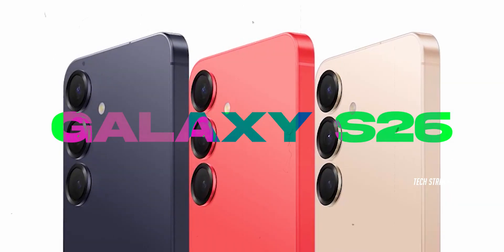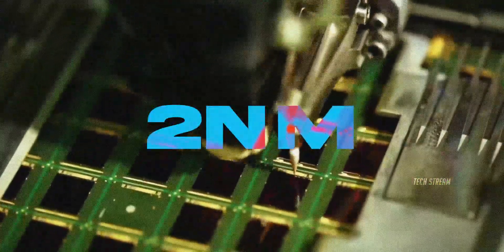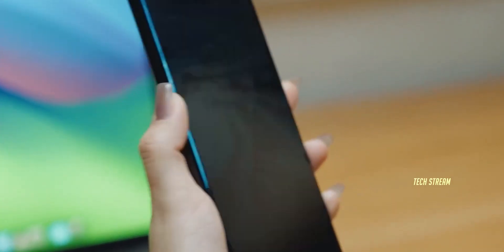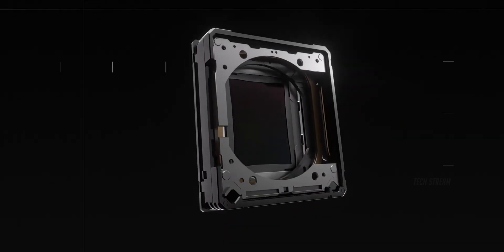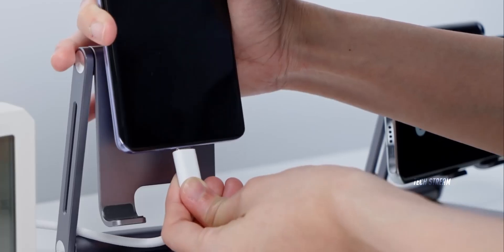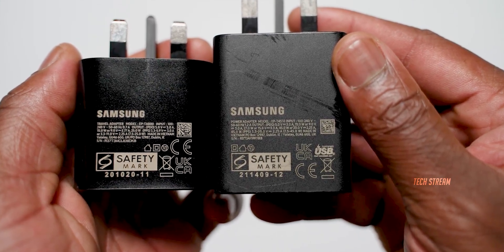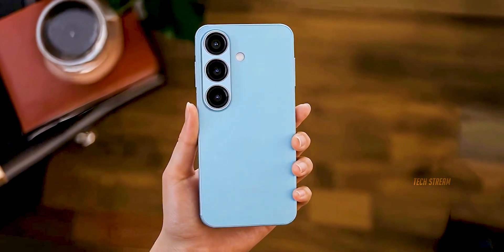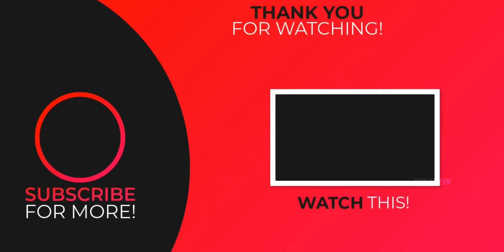Samsung Galaxy S26—Samsung Cracks the Code Epic Load!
The Galaxy S26 is shaping up to be Samsung’s biggest leap in years! From the powerful new 2nm Exynos 2600 and privacy display tech to upgraded cameras, faster 60W charging, and smarter AI — this is the upgrade fans have been waiting for.